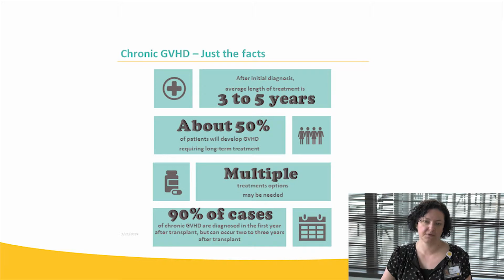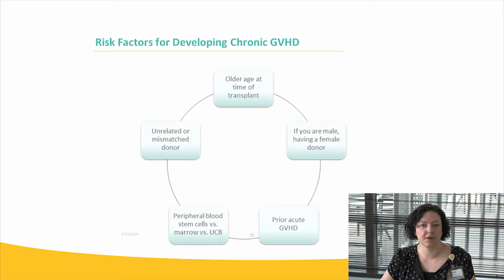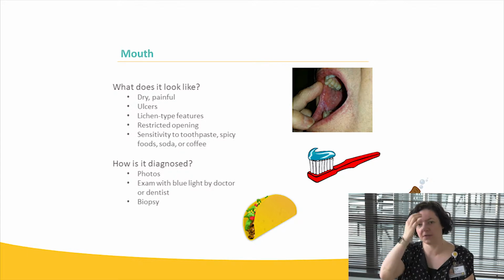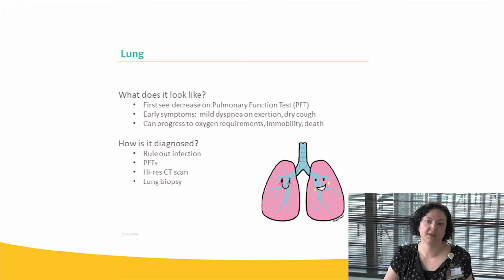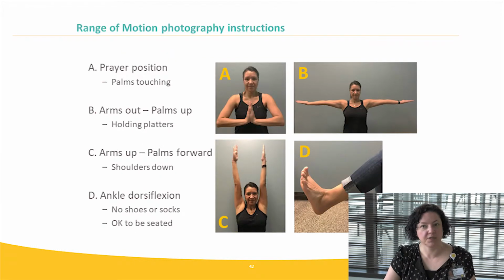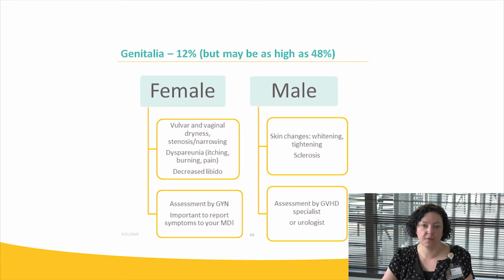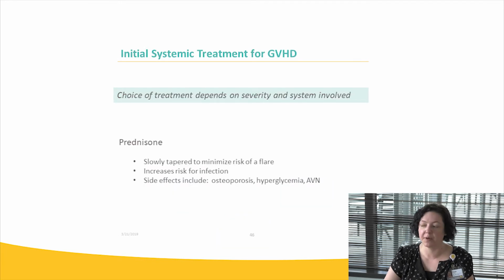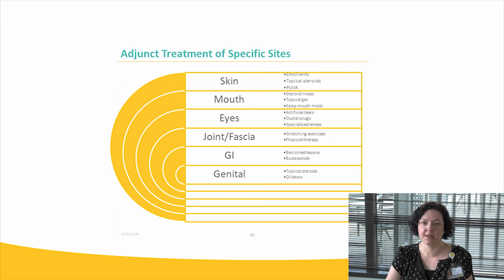Part 2: Long Term Follow Up Class for Bone Marrow Transplant-Graft Versus Host Disease